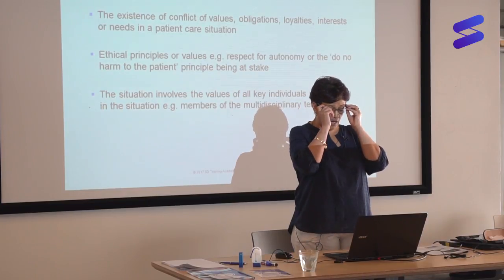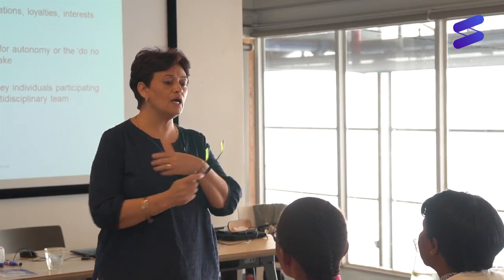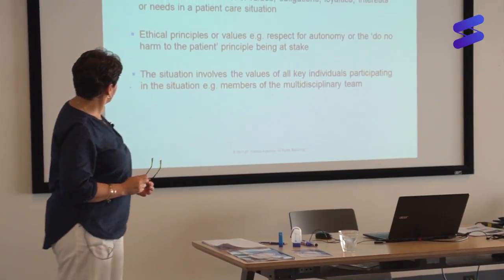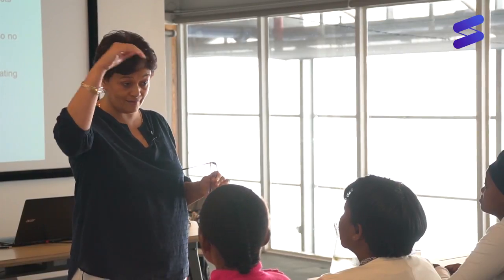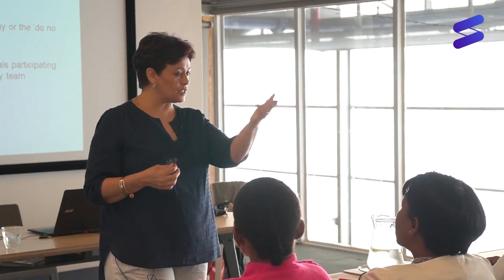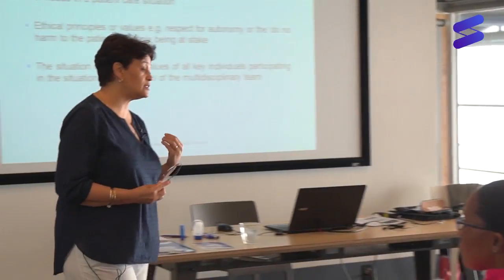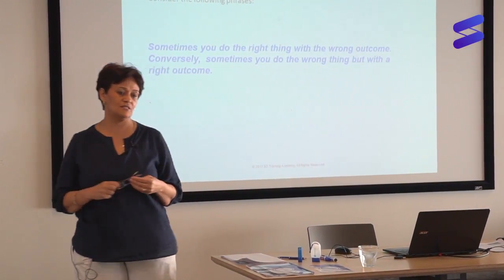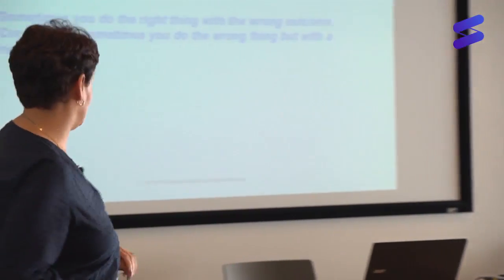Workshop Clip 5 Autonomy